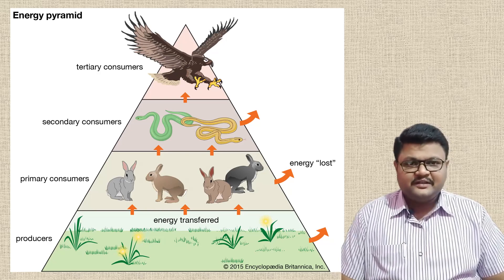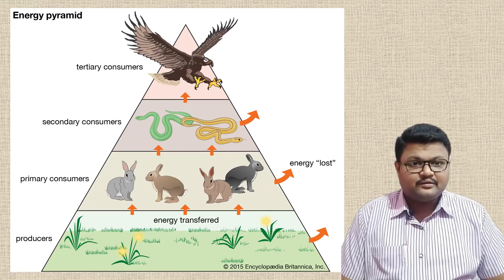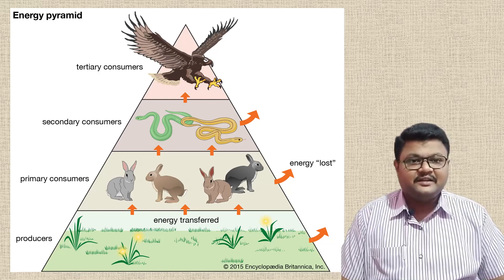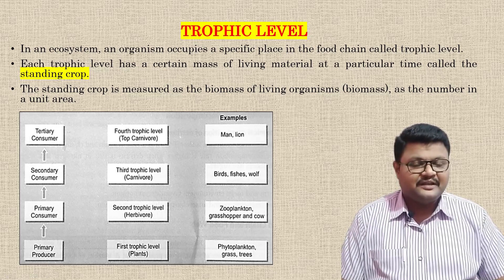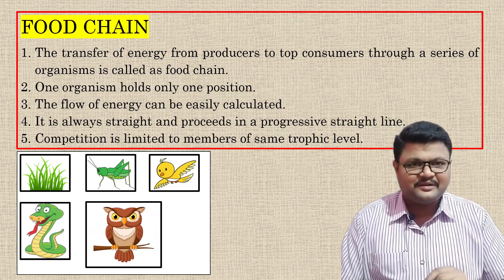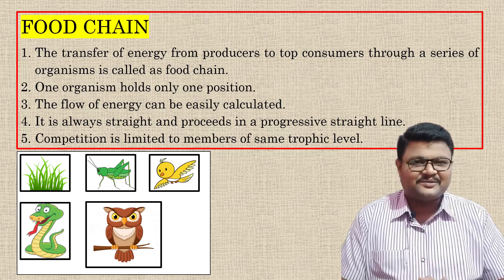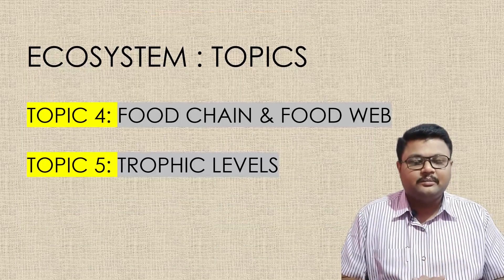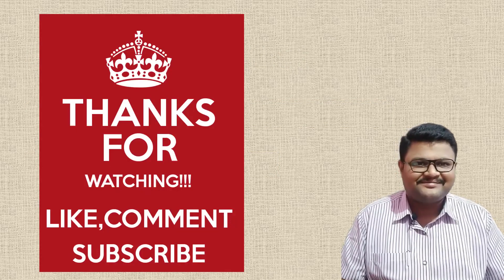Food Chain | Food Web | Trophic levels | Ecosystem | Class 12 | NCERT | NEET | By Sanjay Sir